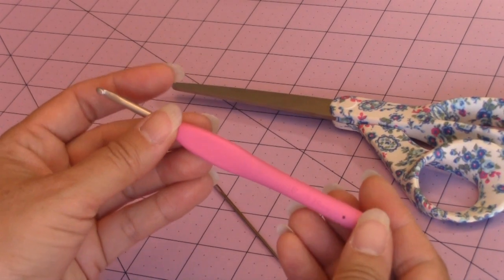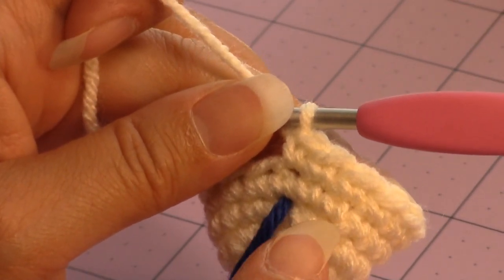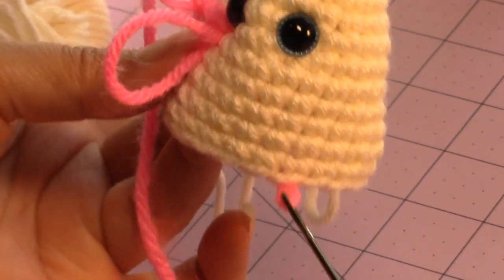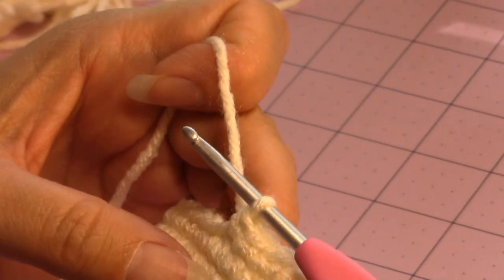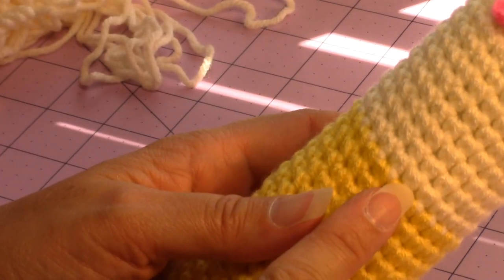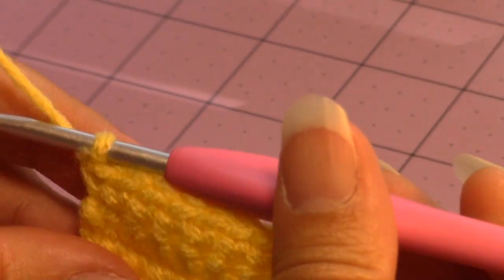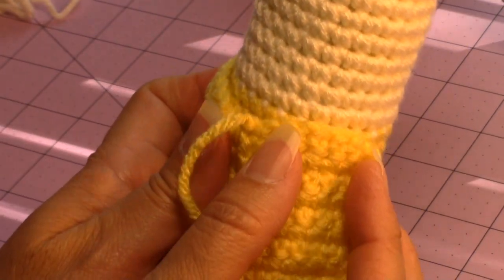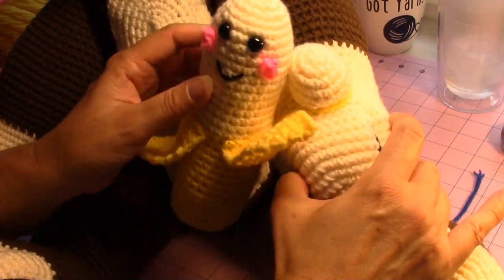Crochet Amigurumi Gorilla and Banana Part 4 of 4 DIY Video Tutorial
This video tutorial will show you how to make your crochet amigurumi Banana to go with your crochet gorilla! for the blog post and more blog goodies! Thank you very much!